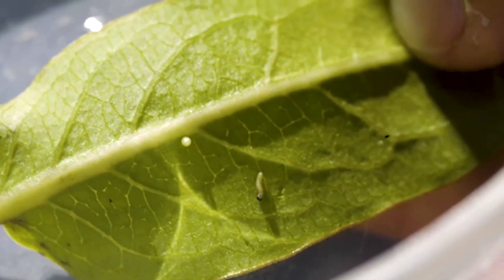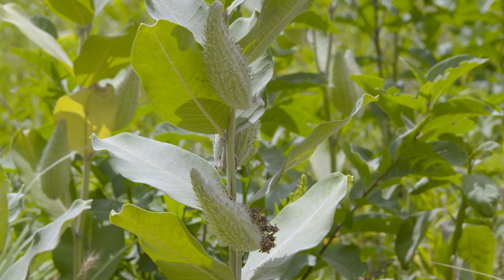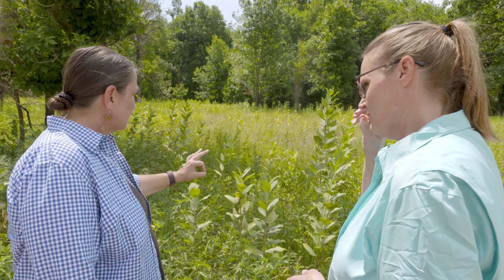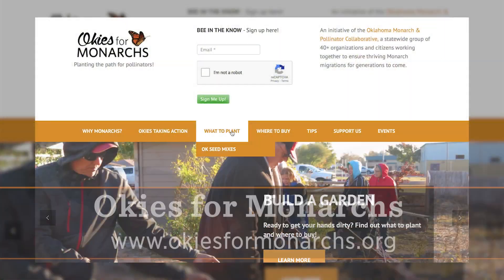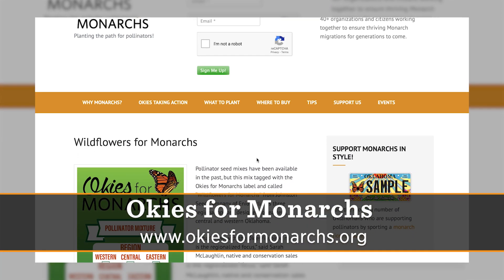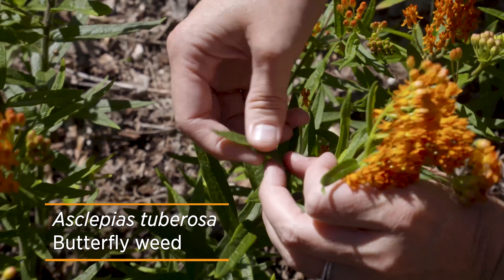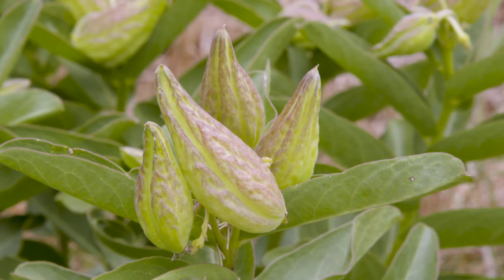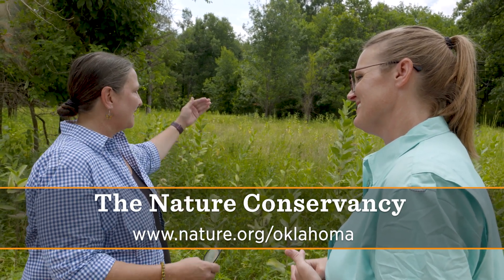Pollinator Habitats at the Tallgrass Prairie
Stephanie Jordan, Pollinator Outreach Coordinator with The Nature Conservancy, discusses how native milkweed helps monarch butterflies reproduce and the different plants you can use to make your own pocket preserve.

Questions?